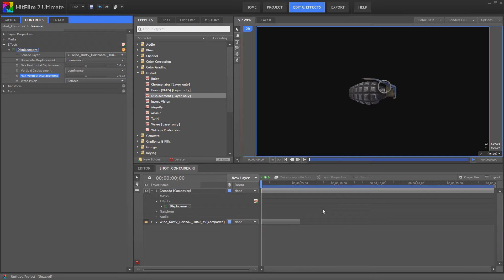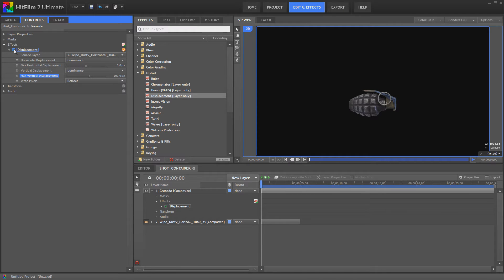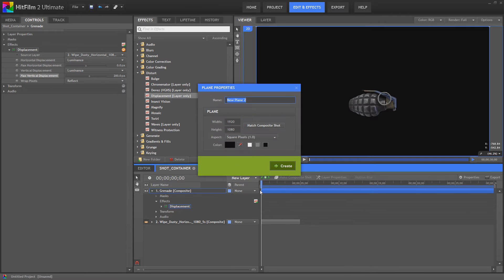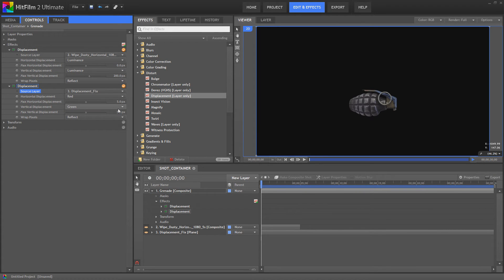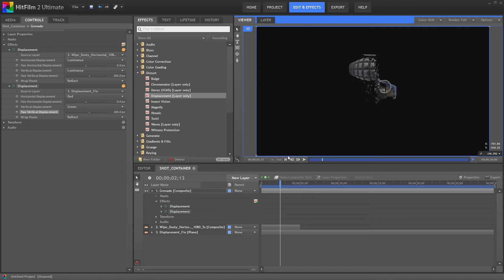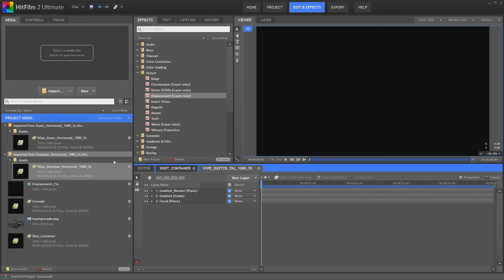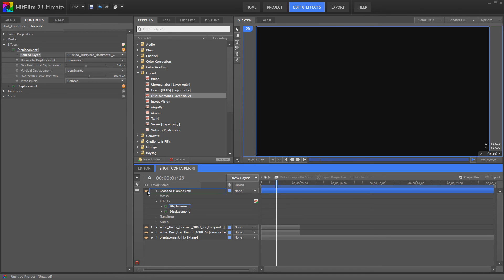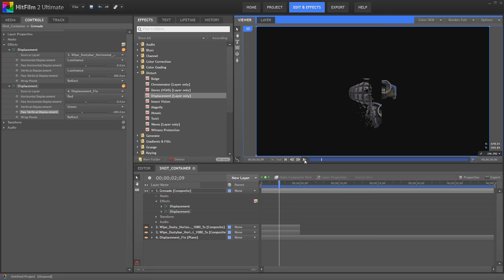Hitfilm Displacement in place (JMA)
A quick tutorial showing how to make displacement work on the original position of an image.